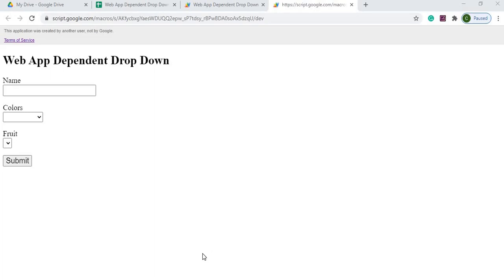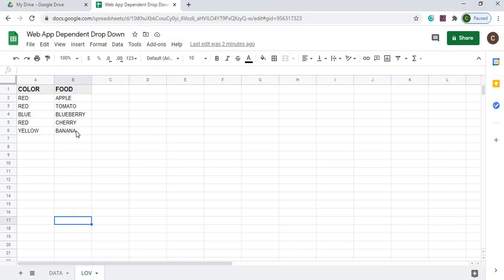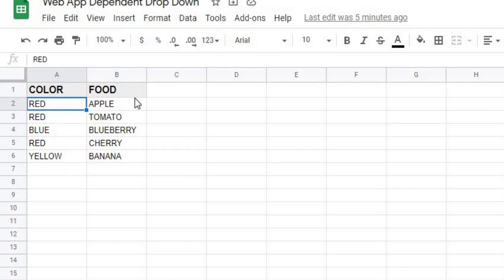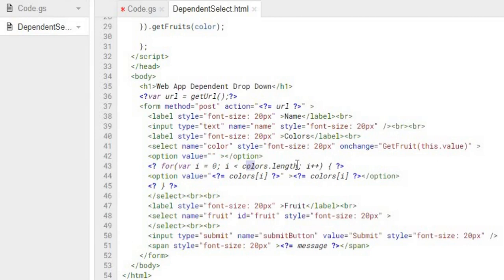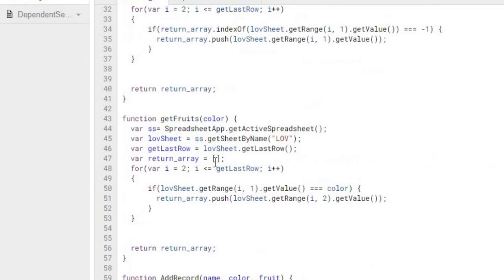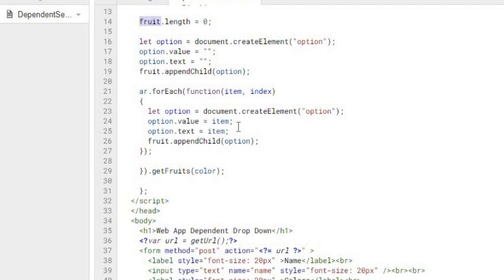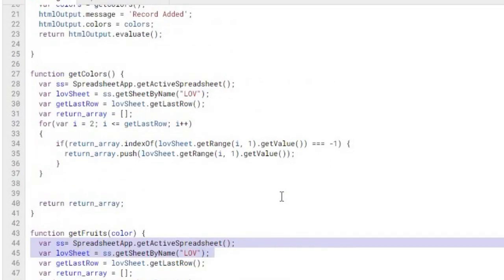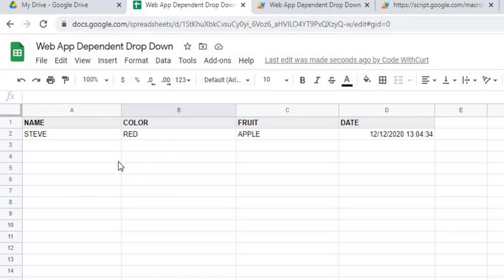Google Web App - Create Dependent Drop Down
In this video, I demonstrate how to create a dependent drop down in a google web app using Google Apps Script on Google Sheets.